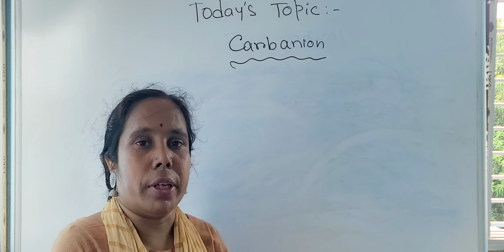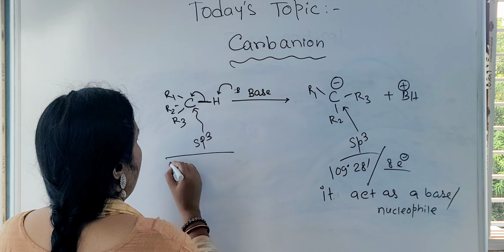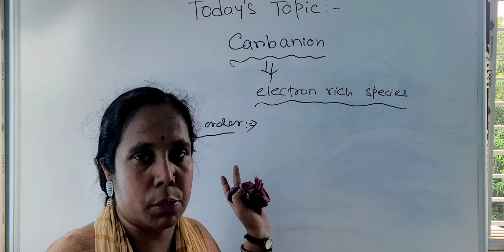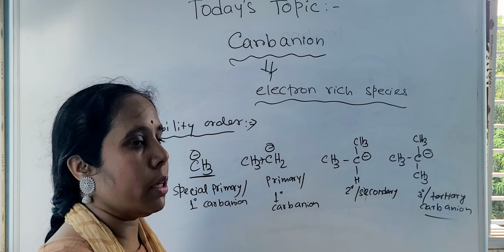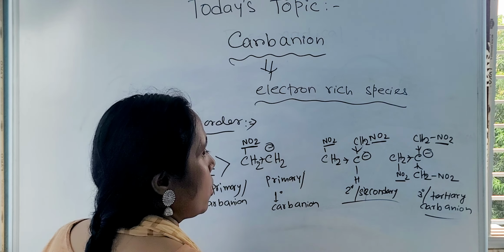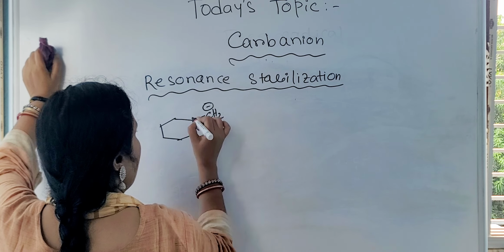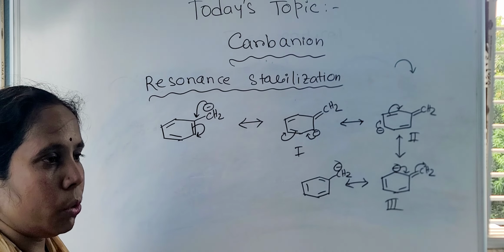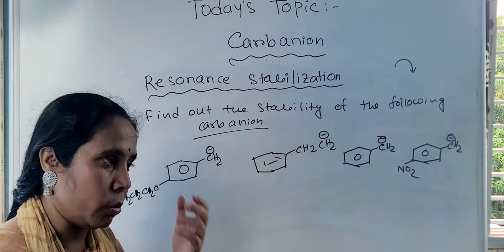Reactive Intermediate:: Carbanion